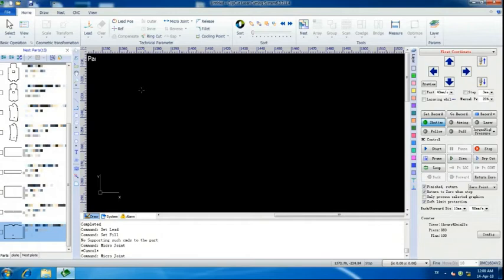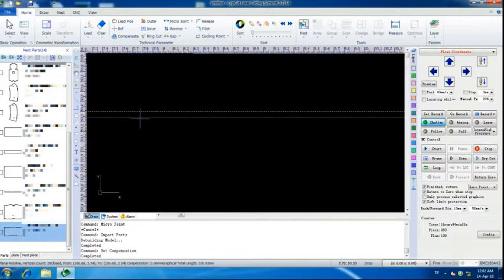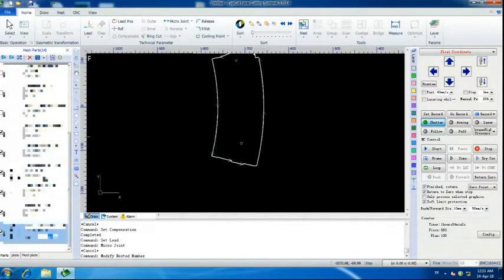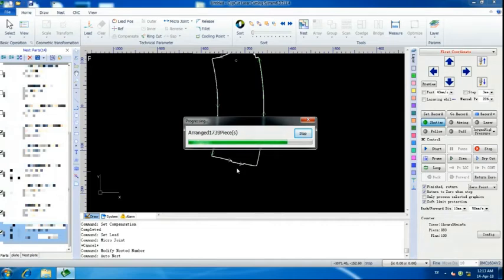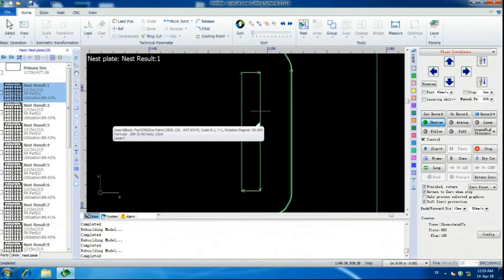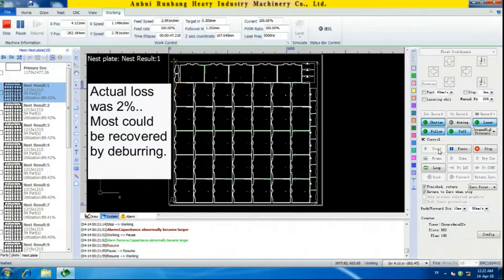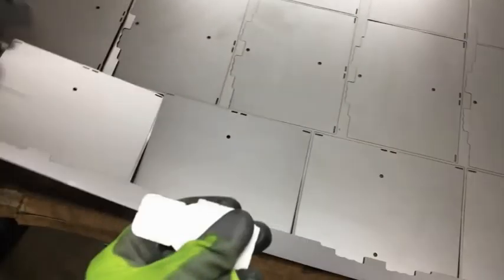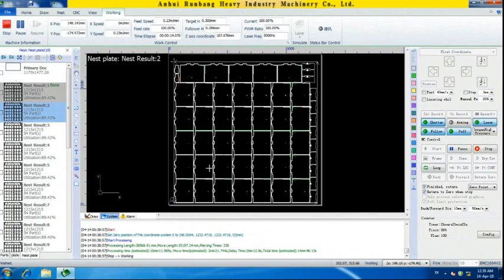Nesting parts in Cypcut for laser cutting English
Nesting parts in Cypcut for laser cutting
Skype | Whatsapp | Wechat: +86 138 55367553